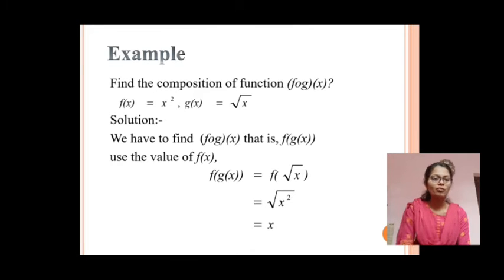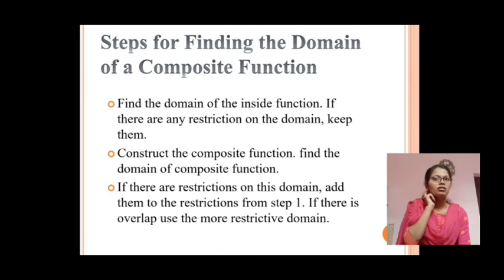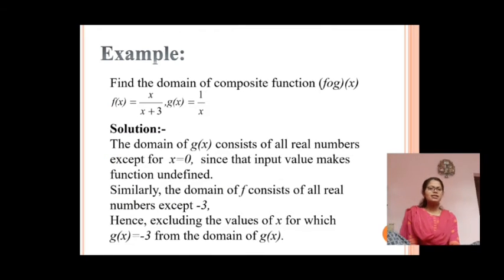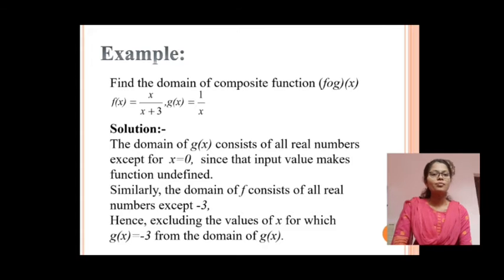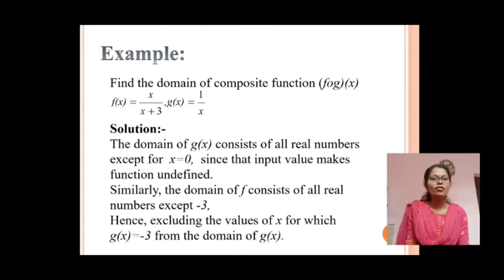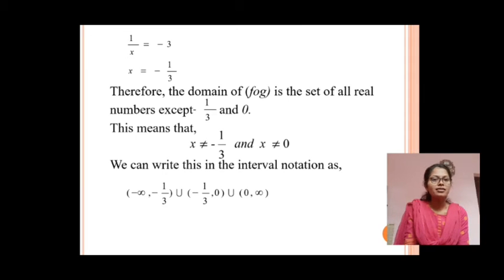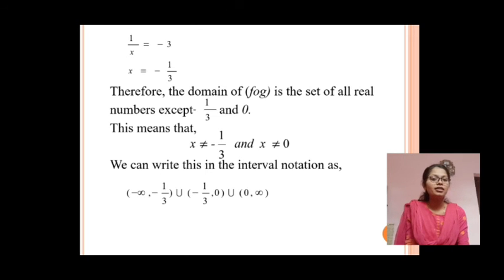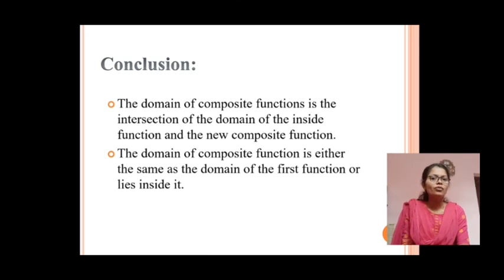How to find domain of composite function?